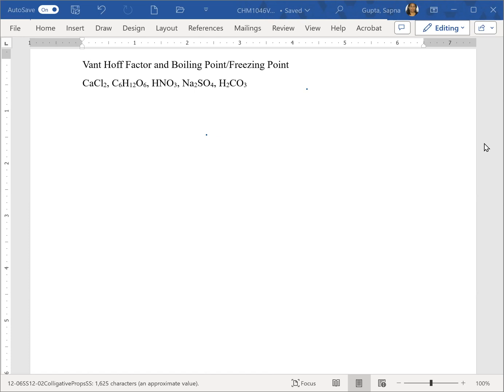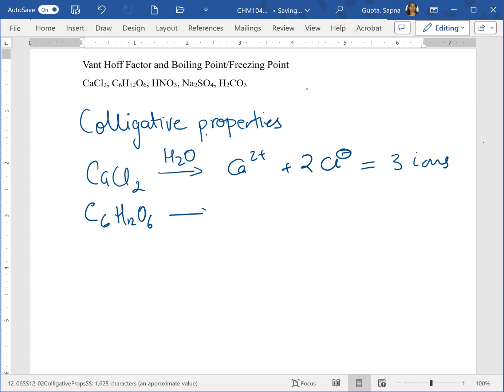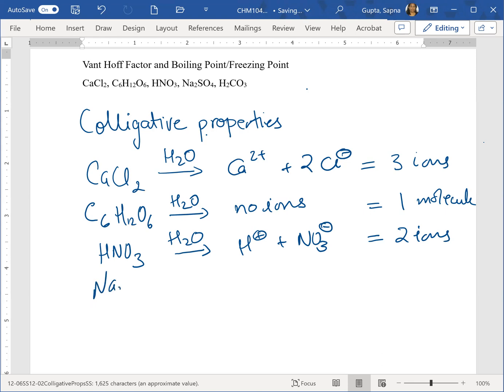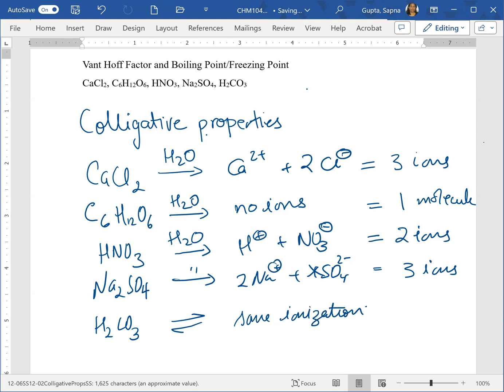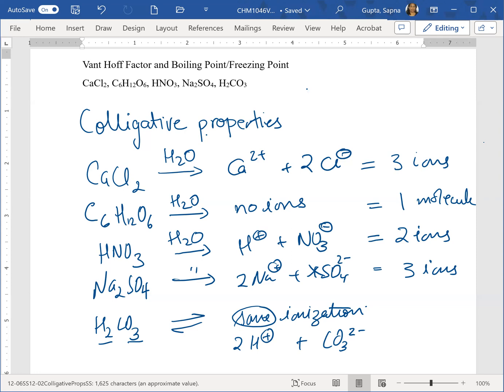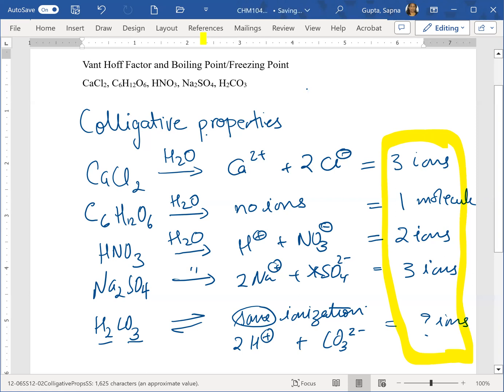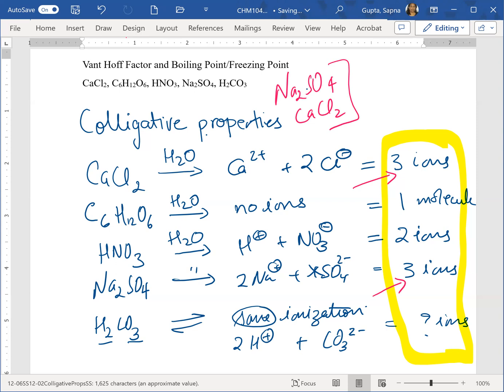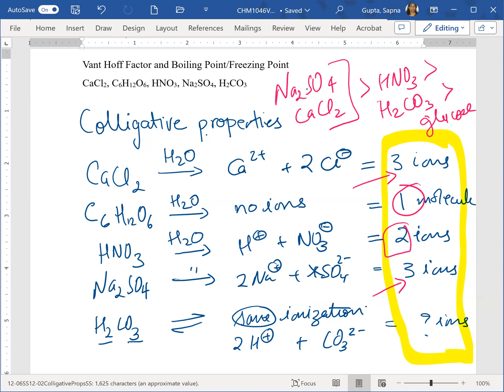VantHoffFactor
Van't Hoff factor and Colligative properties.